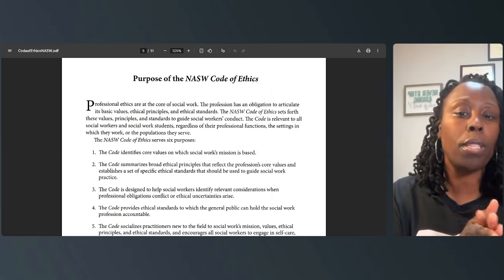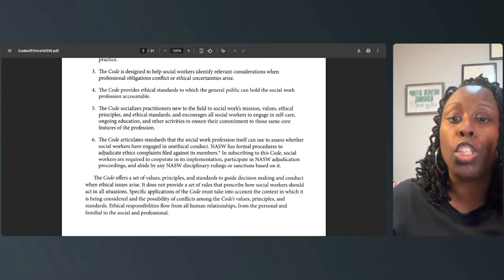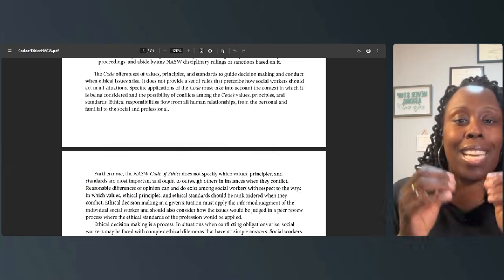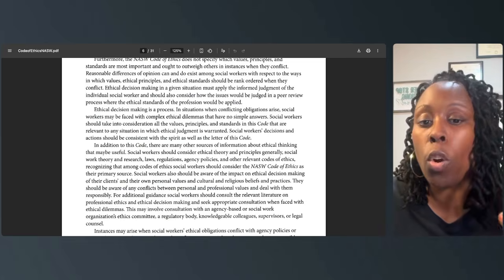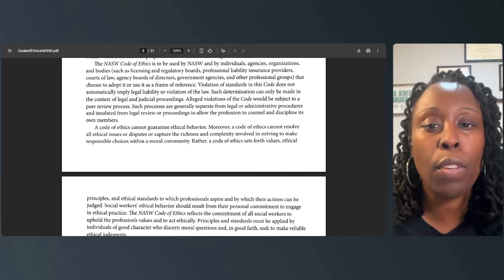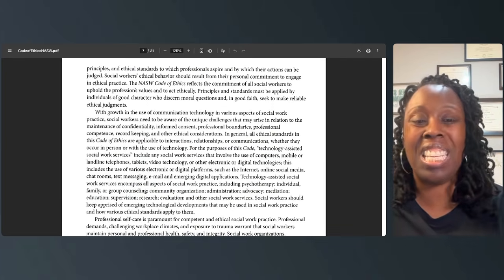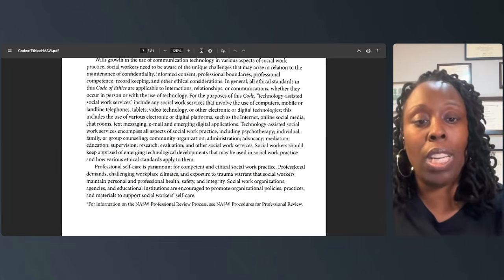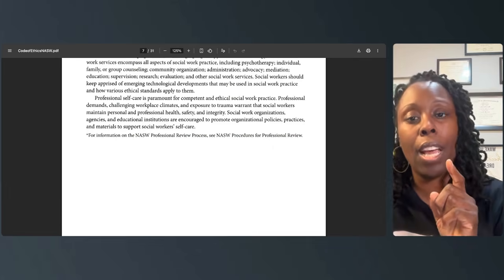Why Social Workers Need to Understand This Code of Ethics | Part II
In Part II, we delve into the importance of understanding the Code of Ethics for social workers. Essential for LCSW and LMSW exam prep!
Welcome back to another episode on LCSW Vibes!
In this video, we continue breaking down the NASW Code of Ethics, focusing on the Overview and Preamble—the foundation of values, mission, and guiding principles every Social Worker should know.

Whether you're preparing for the ASWB Exam, reviewing ethical practice, or leveling up your professional journey, this series is designed to support your growth without narrowing into one niche—just practical, meaningful insights you can apply! 💼✨

🎯 Do what it takes. Level up your life. Reach your goals.
Let’s keep learning and keep moving forward.

👉 Social Work tips

👉 Motivation to reach your goals

👉 Real talk on LCSW journey

👉 Tools to help you level up personally and professionally

🔥 Now Offering: Weekly Group Coaching for one low monthly rate — one session pays for itself!

Let’s get you test-day ready. You’ve got this! 💪

🎯 Watch till the end for bonus test-taking tips!

This video is the second part of a review of the NASW Code of Ethics by LCSW Vibes, hosted by Arisa Hillman. It focuses on explaining the purpose of the NASW Code of Ethics, a crucial topic for all social workers. If you are preparing for your lcsw exam, understanding this content is a vital part of your exam prep and study tips.